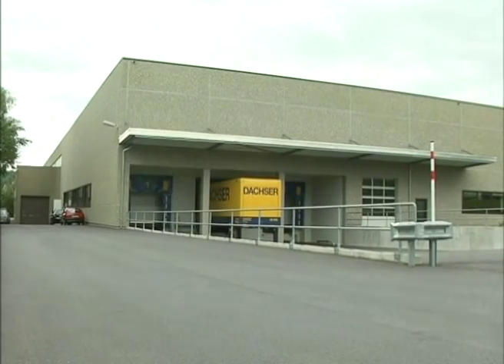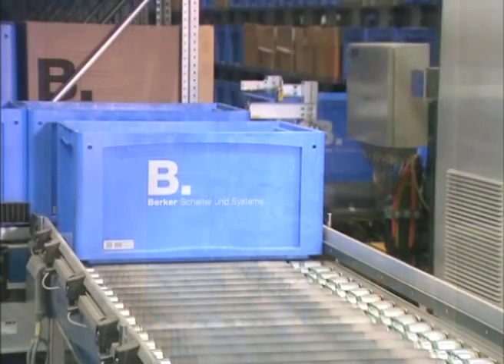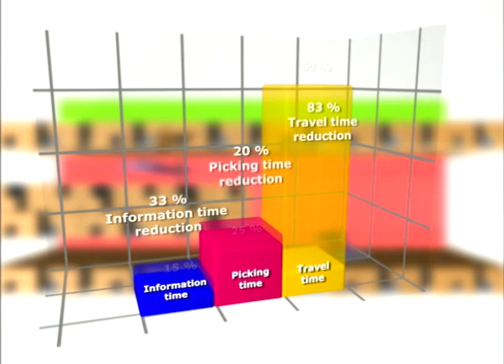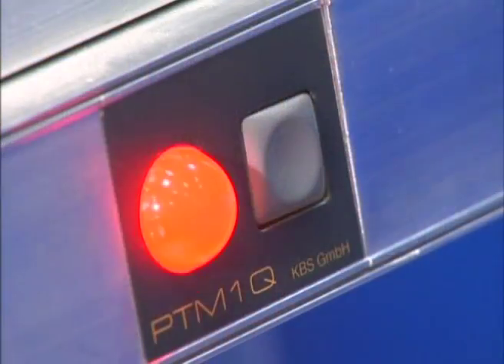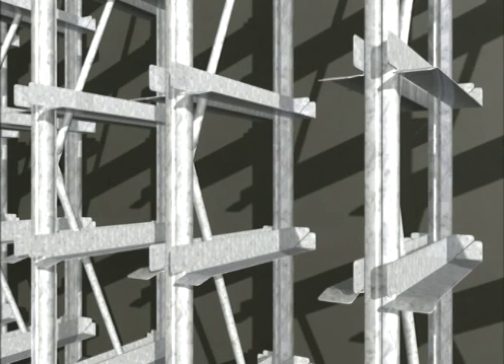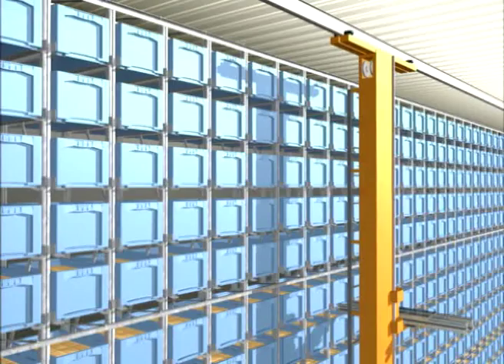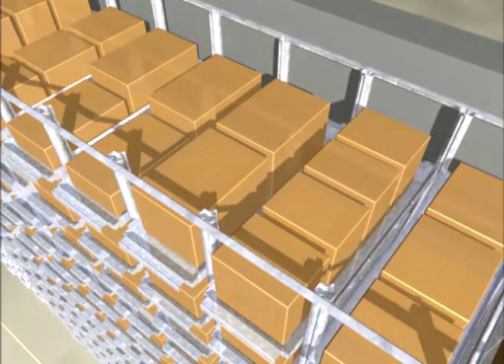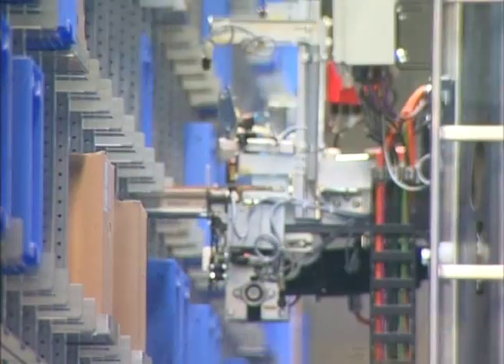Automatisch bakkenmagazijn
Een automatisch magazijn wordt vooral ingezet in omgevingen met veel artikelreferenties, waarbij de artikelen eerder klein zijn en in beperkte hoeveelheden ter beschikking gesteld moeten worden. Met dit type installaties, zoals het automatisch bakkenmagazijn, worden hoge prestaties gehaald dankzij de lichte constructie, de meest recente aandrijftechnieken en geavanceerde besturingssystemen. Meer info op